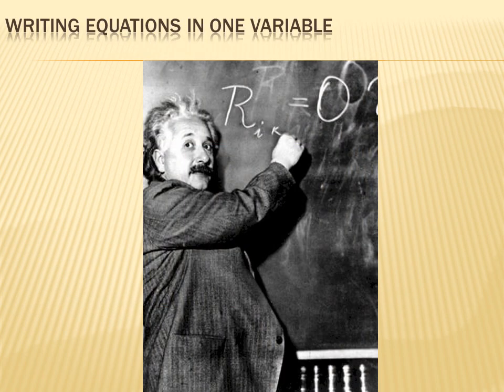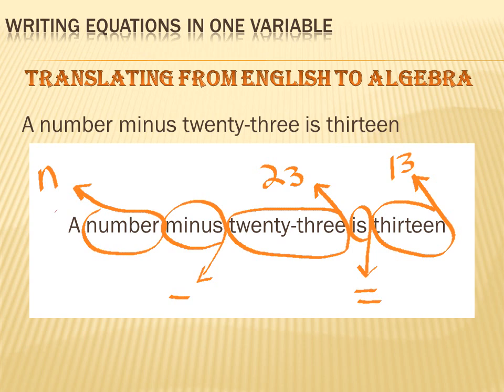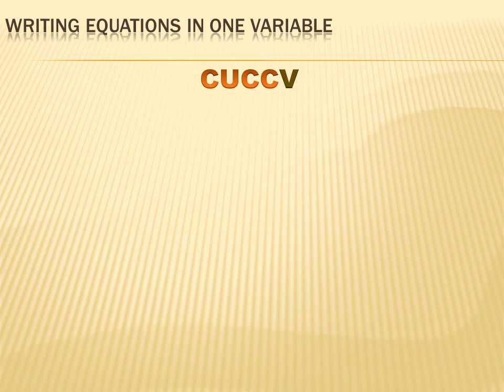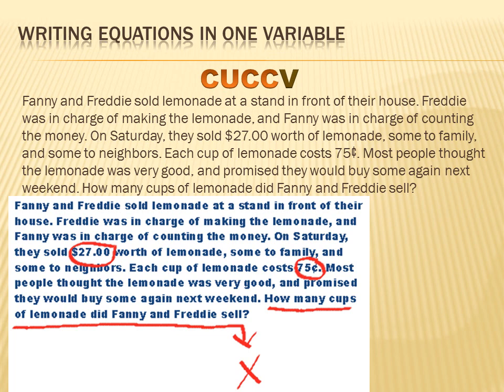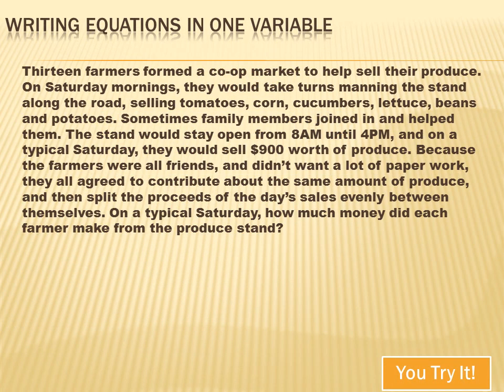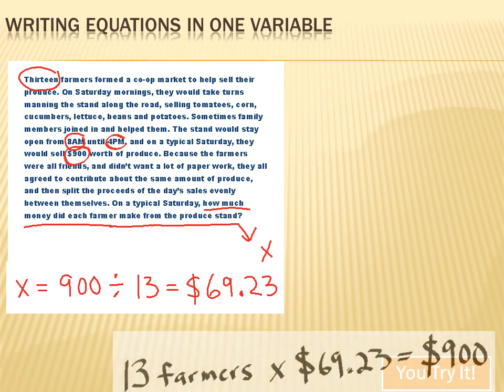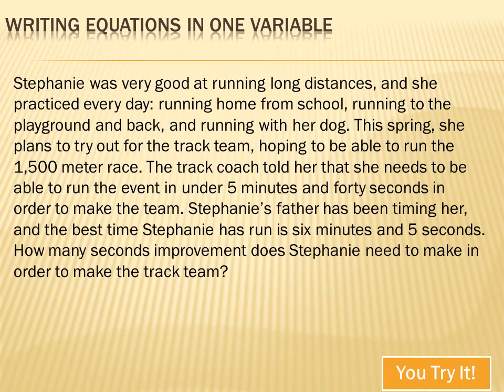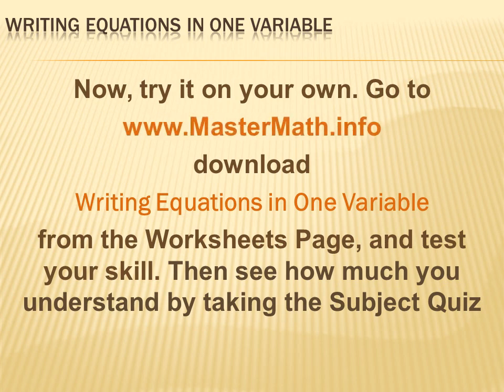Algebra - Writing Equations in One Variable: 6th grade math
A lesson showing how to re-write a word problem as an algebraic equation. How to "CUCC" a math problem.